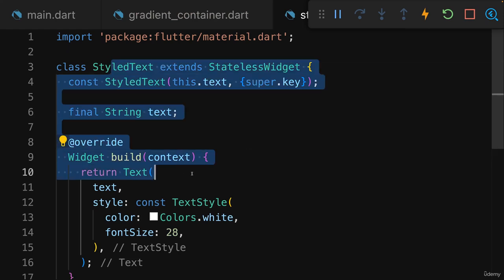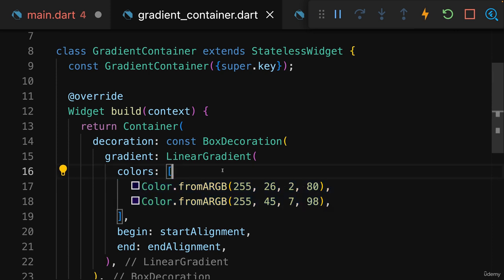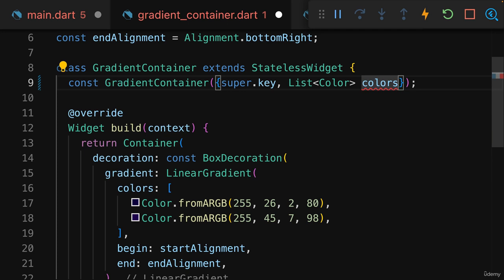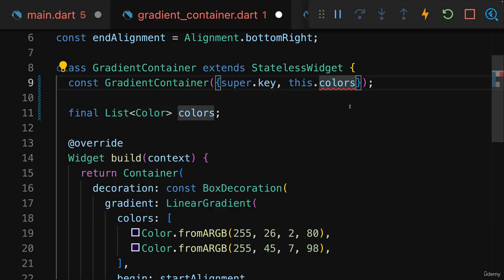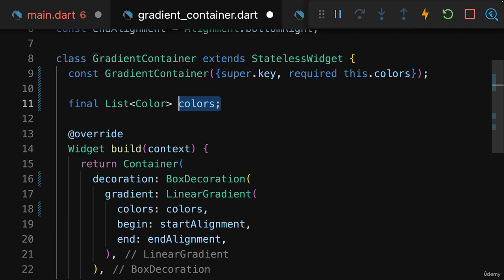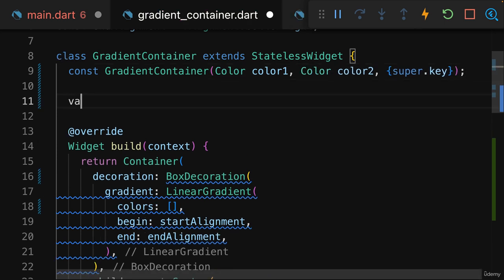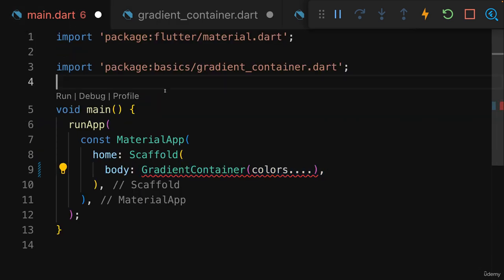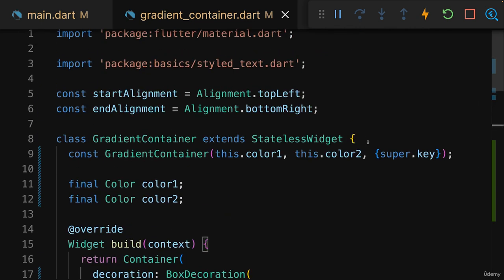2 33 Practice Reusable Widgets & Constructor Functions